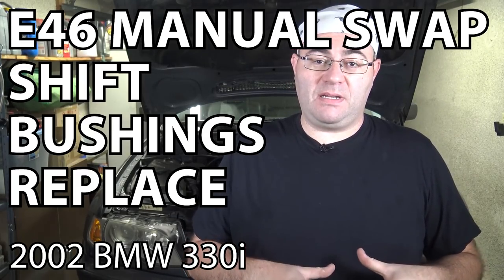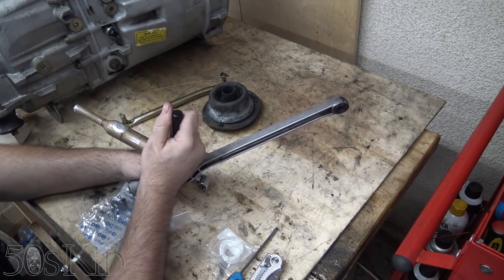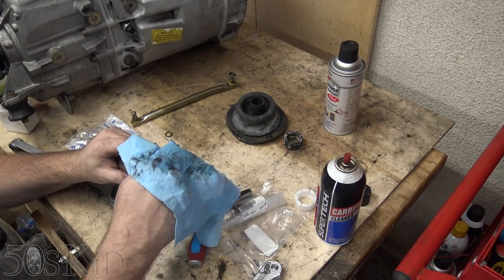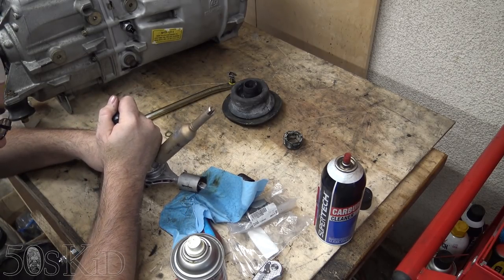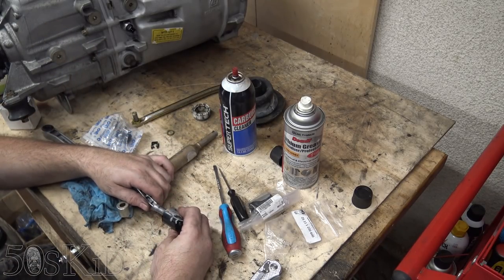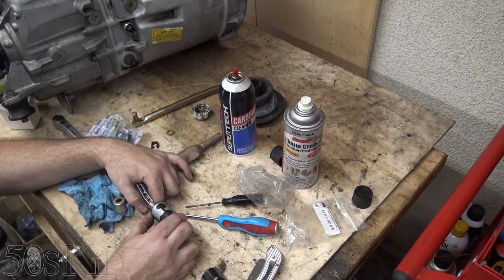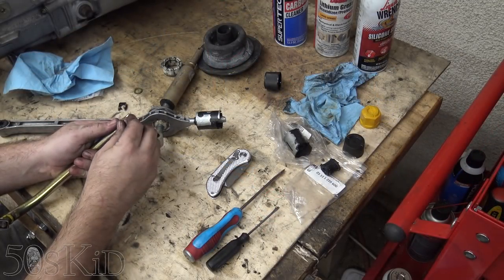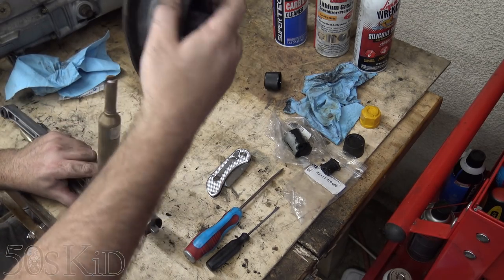BMW E46 Manual Swap Project - Shift Bushing Replacement DIY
There is a cheaper aftermarket kit that contains all 4 of the bushings that I replaced in this video, which, honestly, I wish I had known about before spending about $61 at my local parts house for these things:

If you want genuine parts:

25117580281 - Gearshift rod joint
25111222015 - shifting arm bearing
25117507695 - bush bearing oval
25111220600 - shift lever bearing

You'll have to dig through realoem.com if you want other part numbers for this swap.  You can also look at various posts on e46fanatics for the details on this swap.  Several people have made DIYs and one person made an excel spreadsheet with every part number and bolt.  This is one thread (but the pictures don't work anymore)